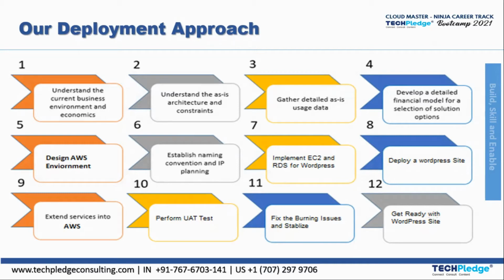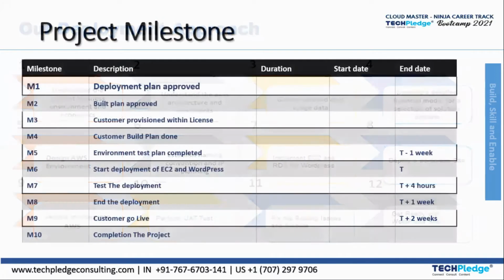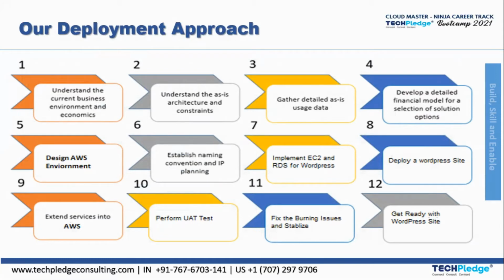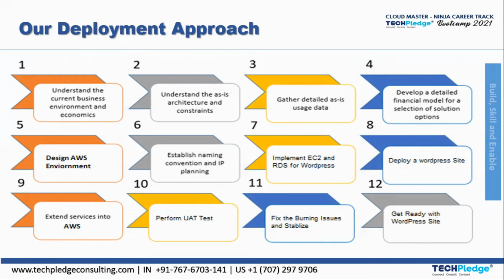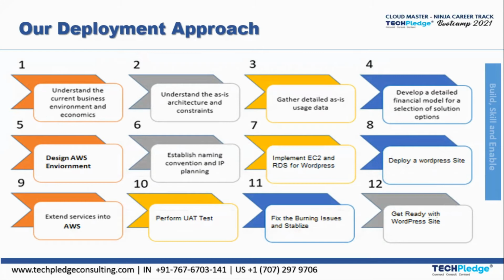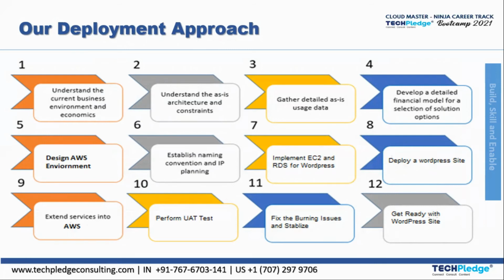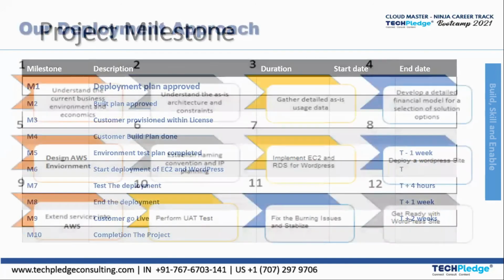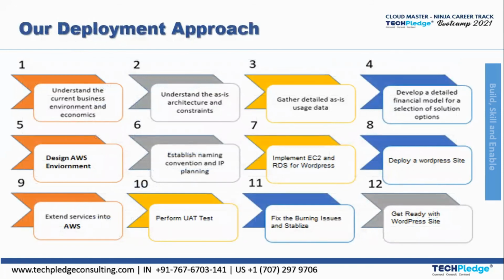AWS Deployment Approach Explained | How Real Cloud Projects Are Delivered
In this video, we explain the real-world AWS Deployment Approach used in enterprise cloud projects.

A successful cloud deployment requires structured planning, architecture validation, execution control, and stabilization.

In this session, you will learn:

• Understanding customer requirements
• Architecture validation and constraints
• AWS service selection strategy
• Cost estimation planning
• Build and configuration process
• EC2 and RDS implementation
• WordPress deployment workflow
• Testing and validation
• Stabilization phase
• Final readiness before go-live

This video is part of our AWS Cloud Project End-to-End series, where we demonstrate how real consulting projects are structured and delivered.

Ideal for:

• AWS Solution Architect aspirants
• Cloud engineers
• DevOps professionals
• IT consultants
• Freelancers handling client deployments

At Techpledge, we focus on consultant-led, enterprise-level cloud execution training.